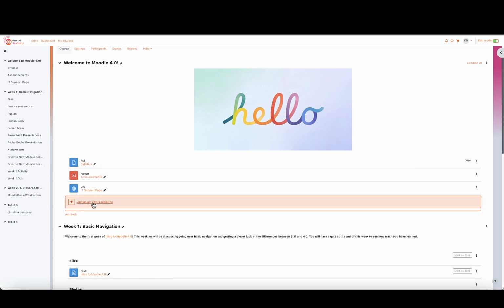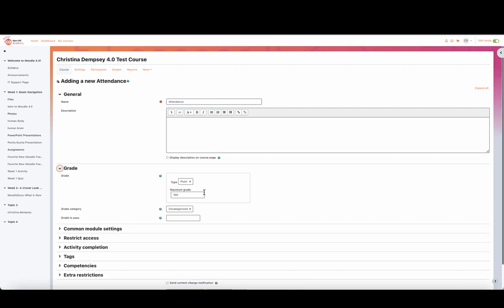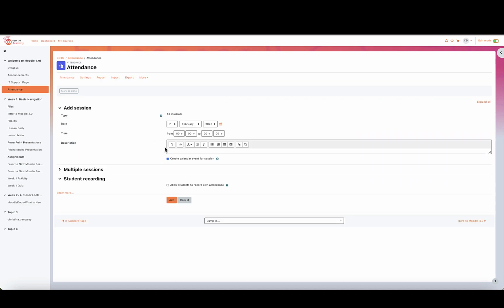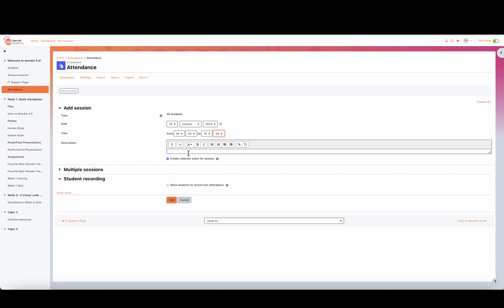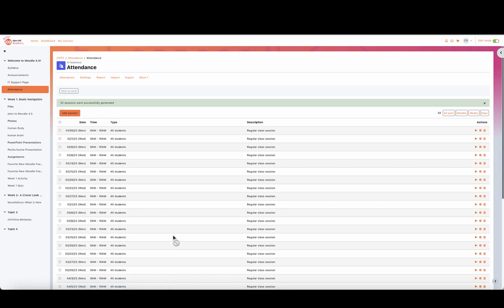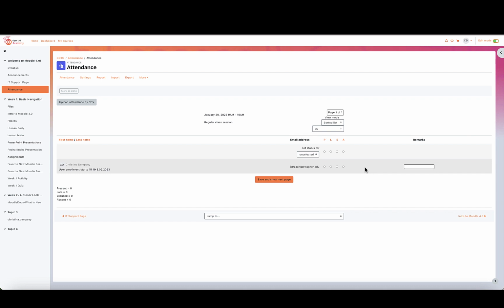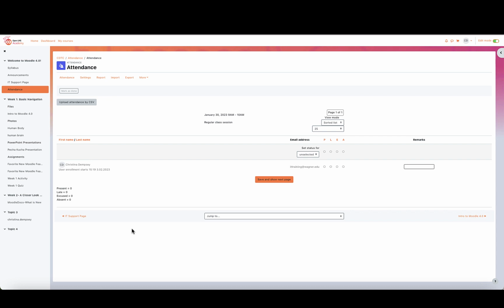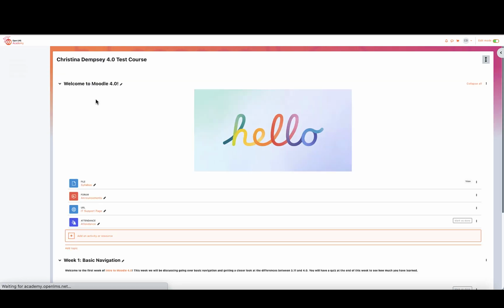Moodle 4.0 Tutorial Videos-Setting up Attendance